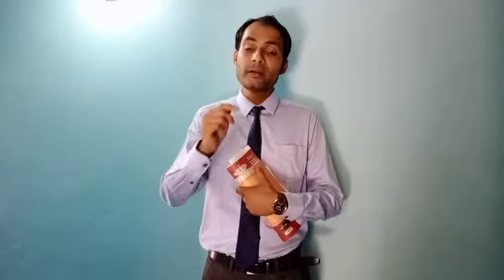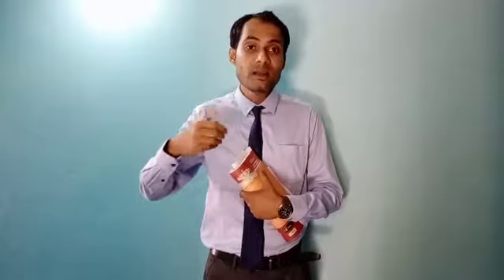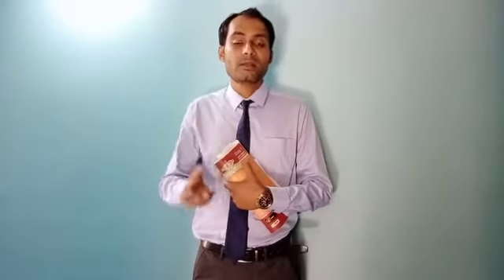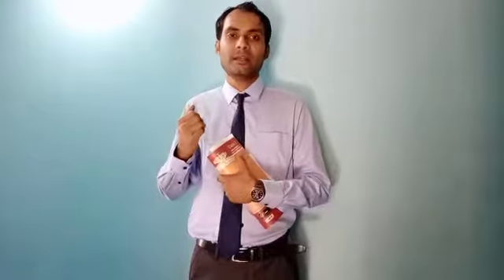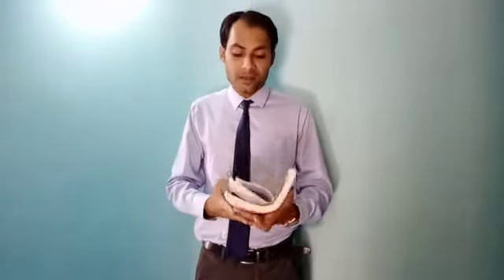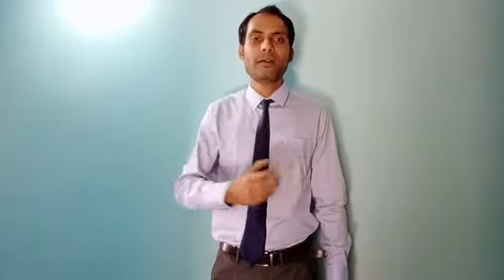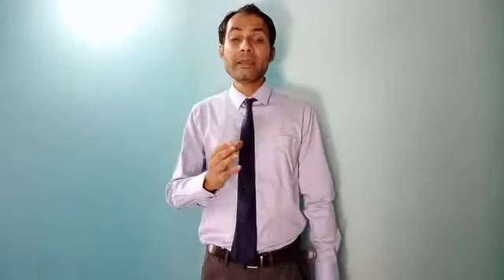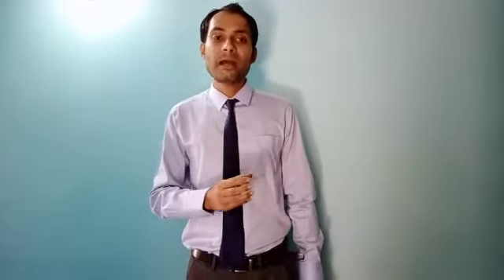History ! Where,When and How- India and the Modern world ! Chapter 1 ! Class VIII